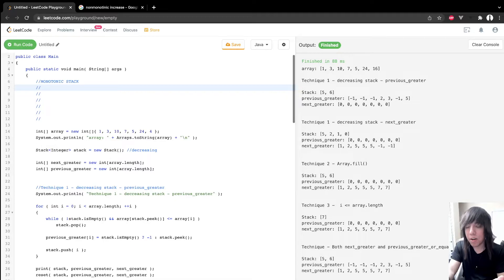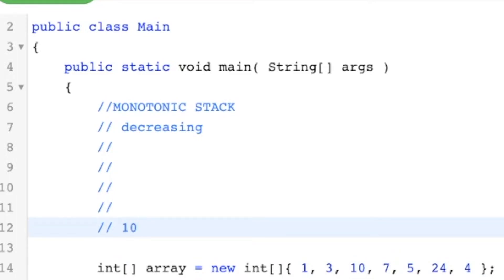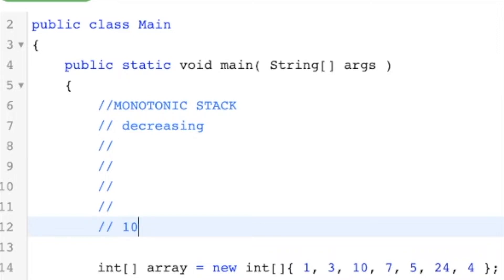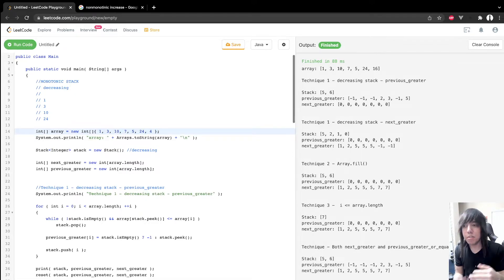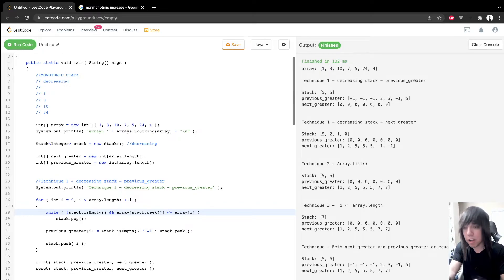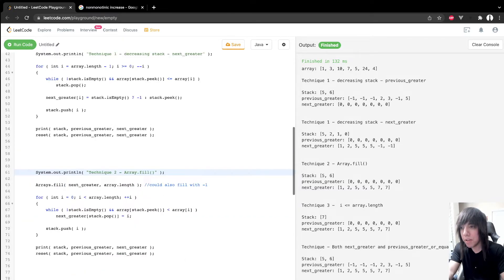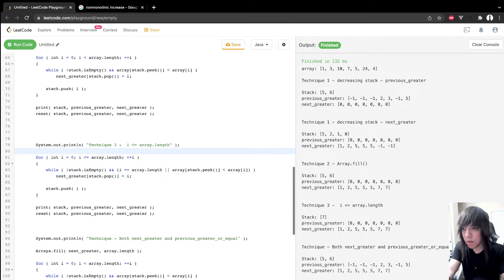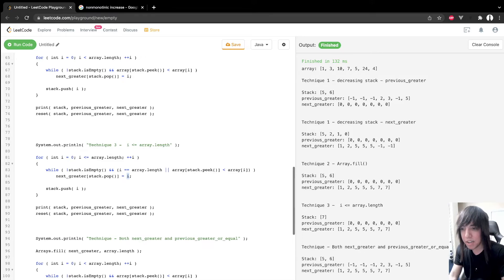Monotonic Stack Explained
Time Complexity is O(n) for finding all previous/next greater elements because each element in the array is only pushed to the stack 1 time, and each element is only popped at most once.

Timestamps
0:00 What is a monotonic stack?
0:21 monotonically increasing stack - example
1:37 monotonically decreasing stack - example
2:16 find previous greater and next greater elements - example
5:58 Code - find previous greater and next greater elements
8:27 Code - find next greater elements using Array.fill() and popping
10:59 Code - find next greater elements using array.length
12:10 Code - find previous greater and next greater elements in one loop
15:44 Outro